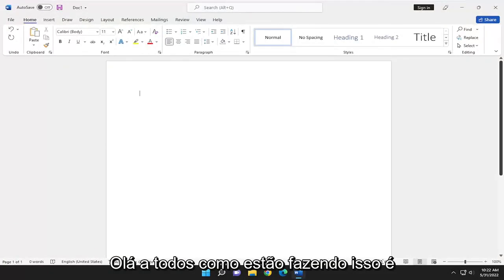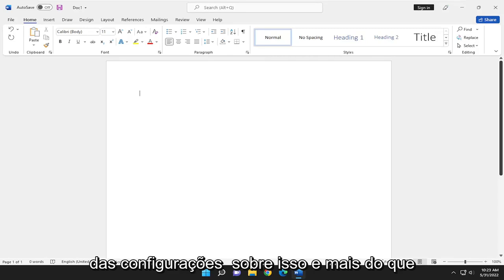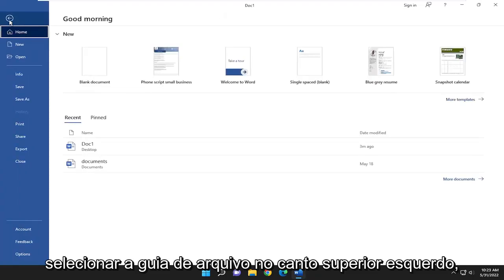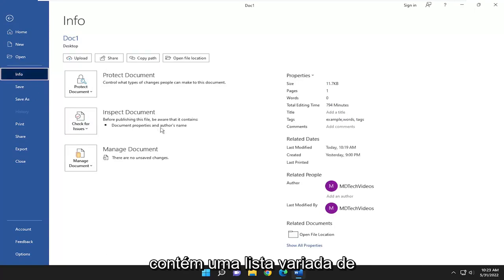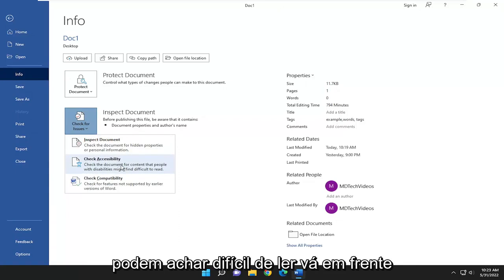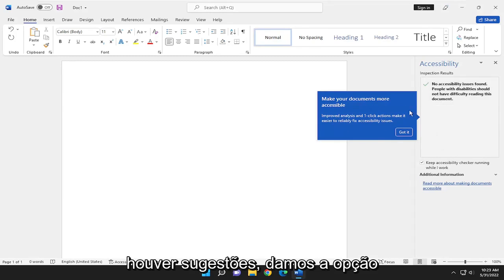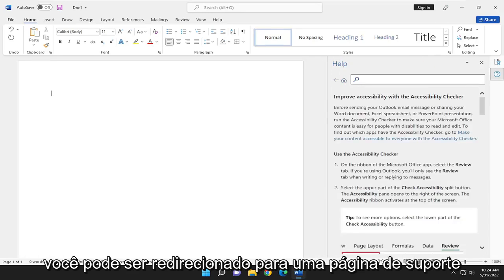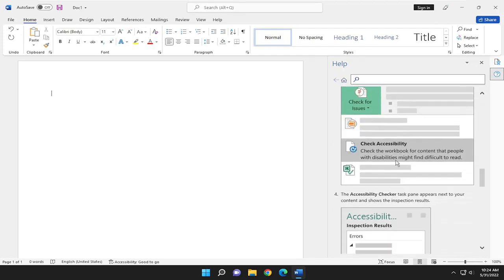Como verificar Acessibilidade no Microsoft Word?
Usando o verificador de acessibilidade no Microsoft Word [Tutorial]

Antes de enviar sua mensagem de e-mail do Outlook ou compartilhar seu documento do Word, planilha do Excel ou apresentação do PowerPoint, execute o Verificador de Acessibilidade para garantir que o conteúdo do Microsoft Office seja fácil de ler e editar para pessoas com deficiência. Para descobrir quais aplicativos têm o Verificador de Acessibilidade, acesse Torne seu conteúdo acessível a todos com o Verificador de Acessibilidade.

Problemas abordados neste tutorial:
palavra do verificador de acessibilidade
desativar a palavra do verificador de acessibilidade
desabilitar a palavra do verificador de acessibilidade
incapaz de executar a palavra do verificador de acessibilidade
significado da palavra do verificador de acessibilidade
verificador de acessibilidade word mac
palavra do verificador de acessibilidade adicionar